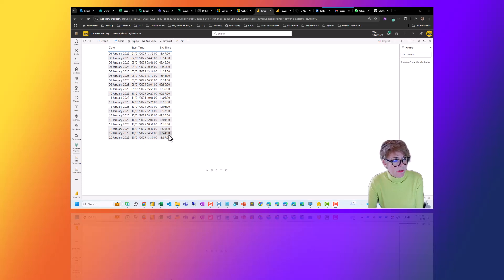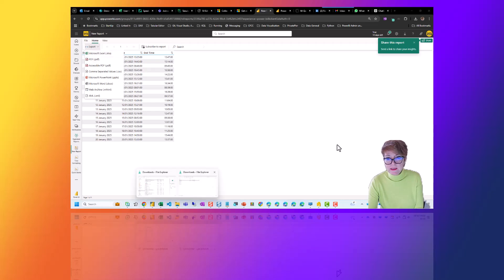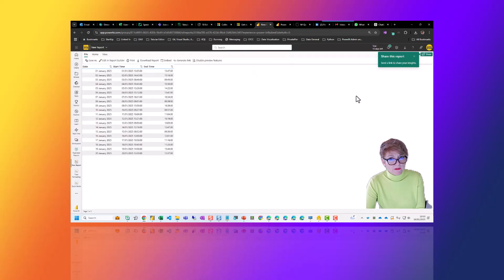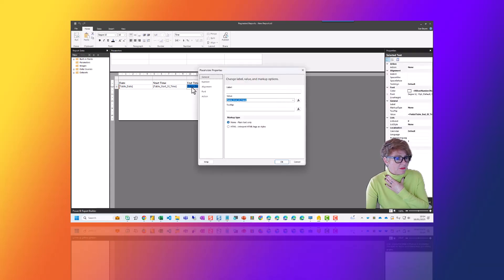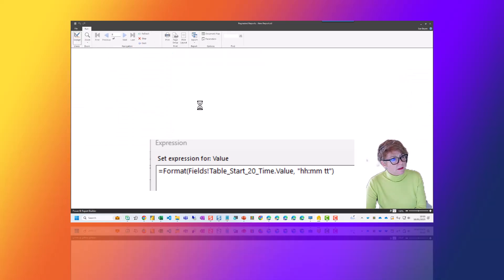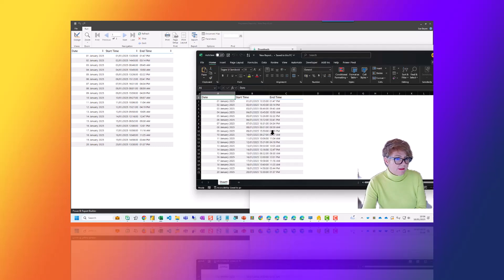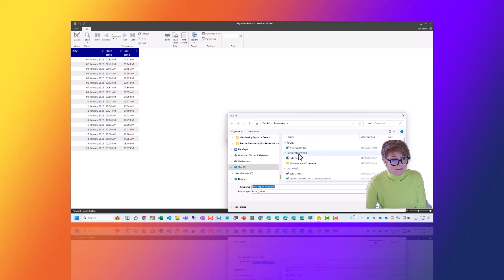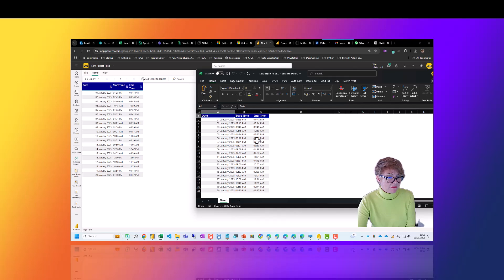Fix Time Formatting Issues in Power BI Paginated Reports Export to Excel 🚀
Struggling with time columns turning into when exporting Power BI paginated reports to Excel? In this video, I’ll walk you through the steps to fix this formatting issue so your time data looks perfect in Excel. Whether you’re a Power BI pro or a beginner, this quick and practical guide will save you time and frustration. 😊